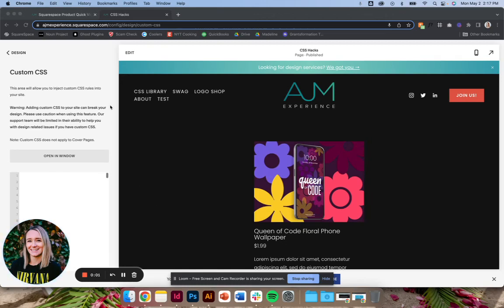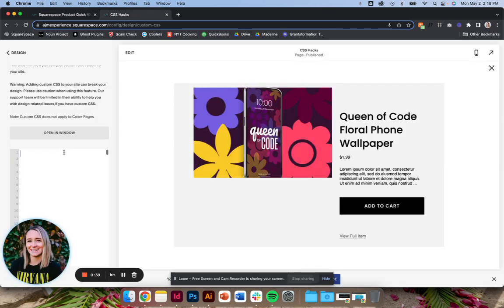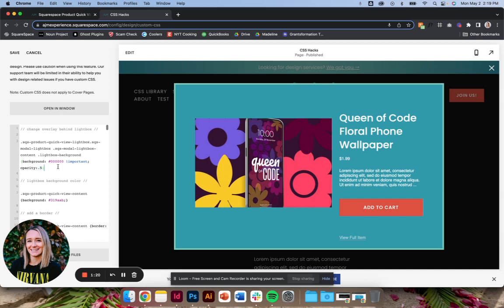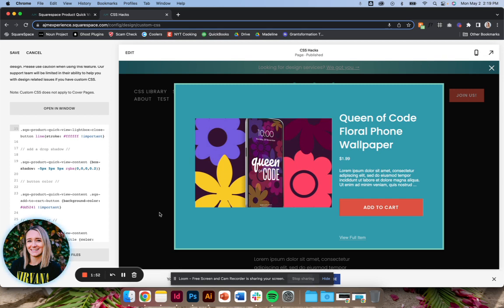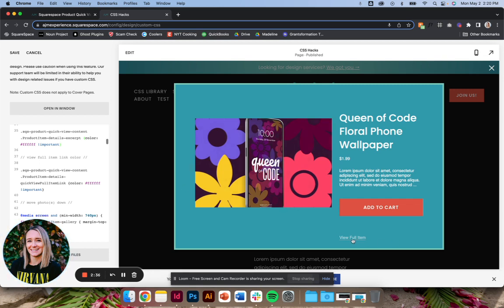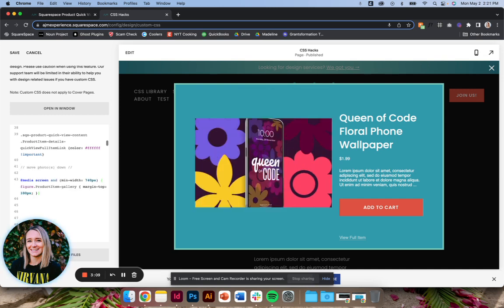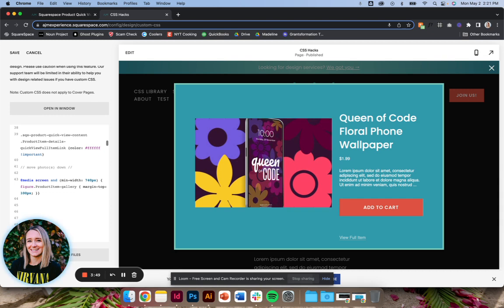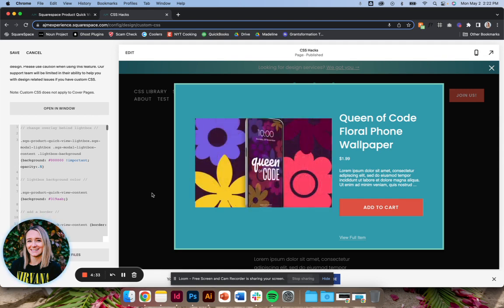Customize the Squarespace Product Quick View Lightbox | AJM Learn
Let's fix the Squarespace product quick view lightbox to elevate your e-commerce website. The code below helps A LOT, but I’m still trying to figure out more CSS bits to customize the product quick view even further. I’ll be sure to update this post as I figure out more tricks!

HERE’S THE CODE:

// change overlay behind lightbox //
.sqs-product-quick-view-lightbox.sqs-modal-lightbox .sqs-modal-lightbox-content .lightbox-background {background: #000000 !important; opacity:.5}

// lightbox background color //
.sqs-product-quick-view-content {background: 319aab;}

// add a border //
.sqs-product-quick-view-content {border: 5px solid 7cccbd; }

// change close x color //
.sqs-product-quick-view-lightbox-close-button line{stroke: ffffff !important}

// add a drop shadow //
.sqs-product-quick-view-content {box-shadow: -5px 5px 5px rgba(0,0,0,0.2)}

// button color //
.sqs-product-quick-view-content .sqs-add-to-cart-button {background-color: dd5241 !important}

// title color //
.sqs-product-quick-view-content .ProductItem-details-title {color: ffffff !important}

// price color //
.sqs-product-quick-view-content .product-price {color: ffffff !important}

// excerpt color //
.sqs-product-quick-view-content .ProductItem-details-excerpt {color: ffffff !important}

// view full item link color //
.sqs-product-quick-view-content .ProductItem-details-quickViewFullItemLink {color: ffffff !important}

// move photo(s) down //
@media screen and (min-width: 740px) { figure.ProductItem-gallery { margin-top: 100px; }}

Tip! This code only applies to desktop.